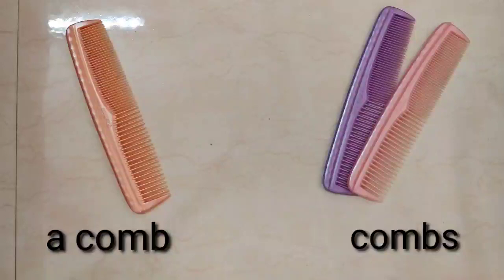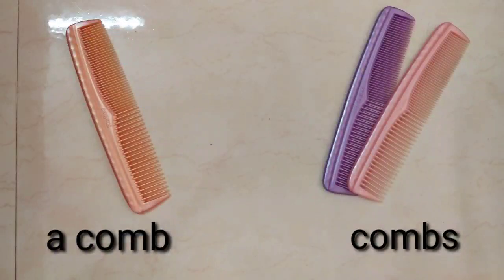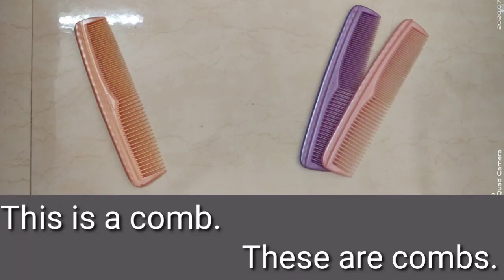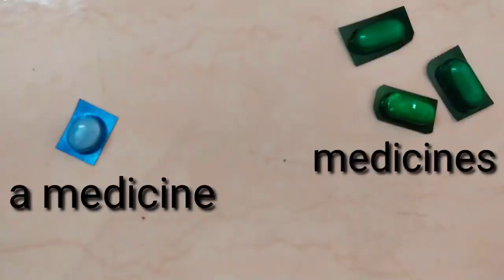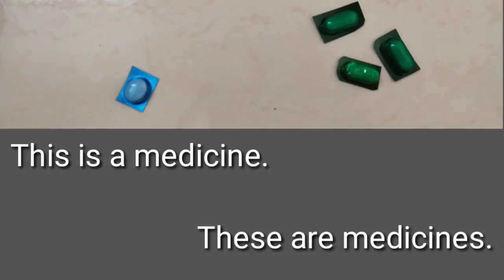GUJ MED STD 5 ENG